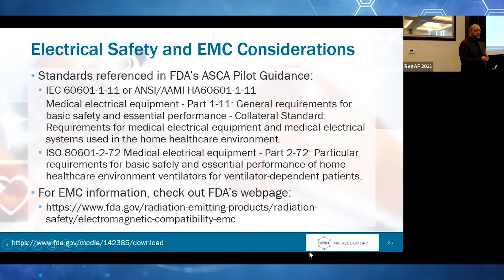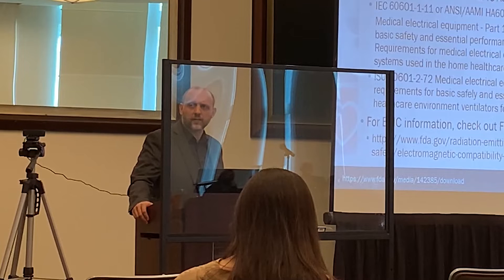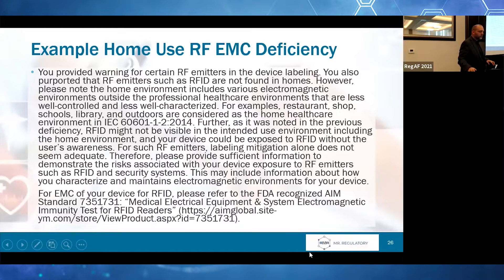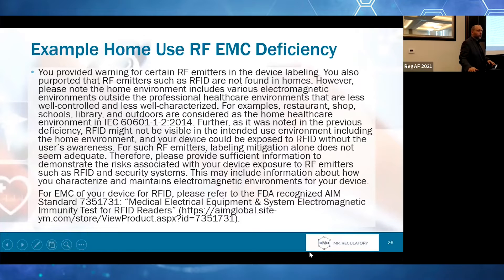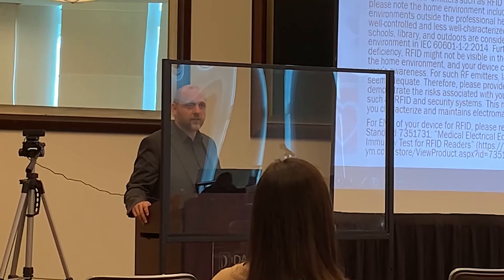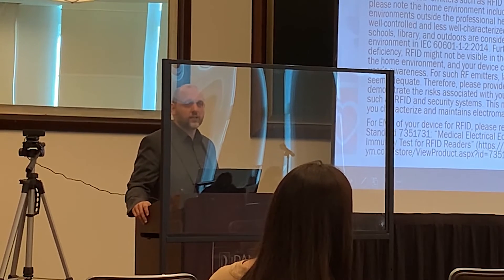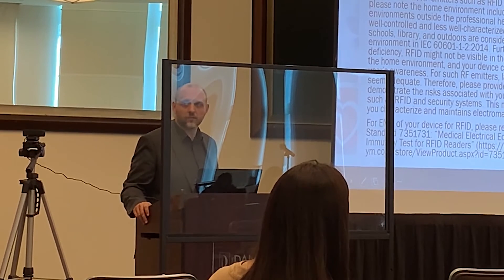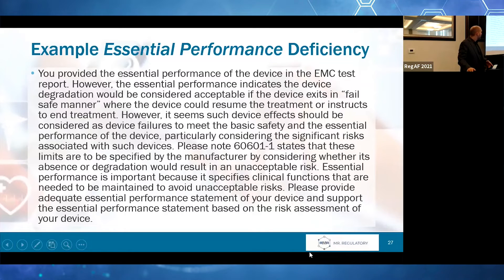RegAF Short: FDA Electrical Safety and EMC Considerations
RegAF Short 2: FDA Medical Device Deficiencies

In this video, medical device regulatory affairs expert and former FDA staffer David Pudwill will cover:

1. Electrical Safety and EMC Considerations for Home Use Devices
2. Example RF EMC Deficiency (AIM Standard 7351731)
3. Example Essential Performance Deficiency.

We also look forward to your feedback, comments, and suggestions for topics that you would like David to cover in future videos, so that this channel provides maximum benefit to you and your team.

to get updates on new video releases, David Pudwill's upcoming speaking engagements in the medtech regulatory affairs space, and more!